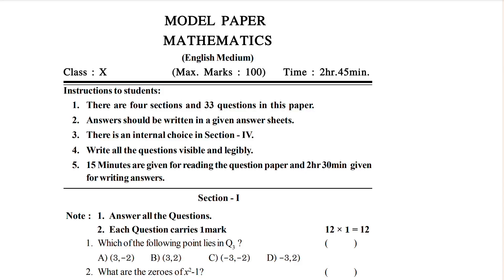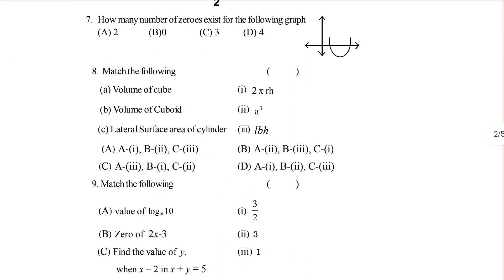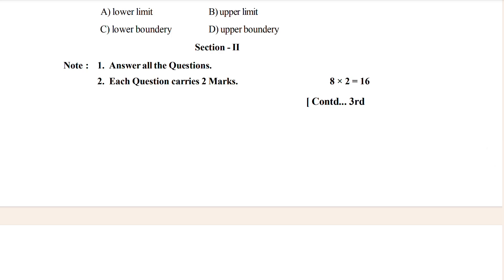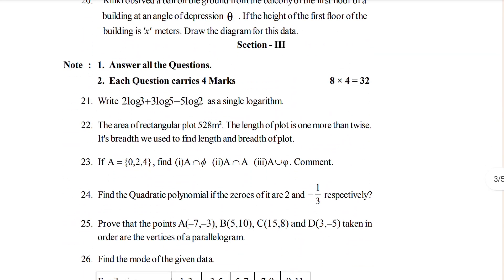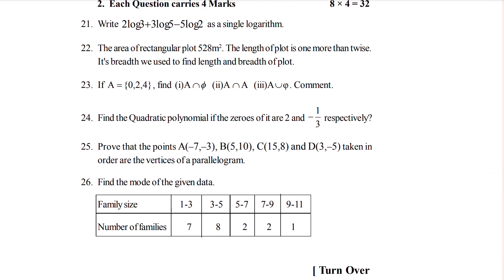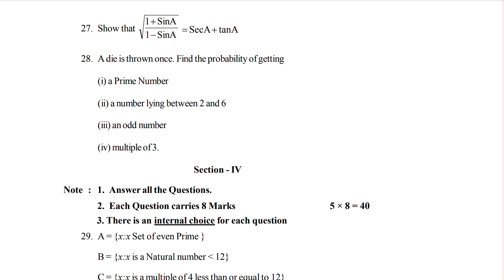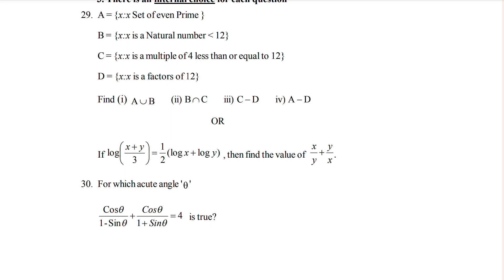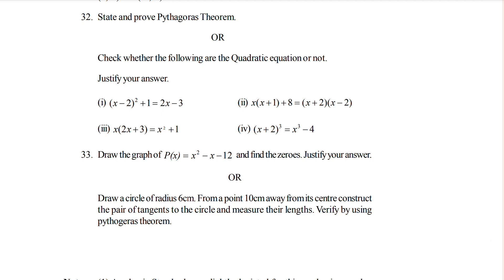Ts 10th Class Model paper 2024 Important question for Telangana state board.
Title: Telangana State Board (10th) Class Mathematics model paper, Important Question Paper.

Purpose: This model paper is designed to help students prepare effectively for their Class 10 Mathematics examination.

The Telangana State Board’s Class 10 Mathematics Model Paper important question paper:

The Telangana State Board of Secondary Education (TSBSE) conceded by TS the Class 10 board exams every year. The Mathematics paper is one of the most important papers in the exam, and it requires a lot of practice to score well.

The Telangana State Board’s Model Paper board exam for class 10th had a Mathematics question paper.

1. 10th Class Mathematics Model Paper important Question Paper of Board Exam AP SCERT Board.
2. 10th Class Model Paper question of Mathematics.
3. 10th Class Mathematics Model Paper important question paper.
4. 10th Class Mathematics board examination model question paper of Telangana state board.
5. 10th Class Mathematics public examination model question paper of 2024.
6. 10th class Model question paper of Mathematics.
7. 10th class board exam Mathematics model paper.
8. Mathematics modal paper 10th class sa1.
9. Mathematics modal paper 10th class for board exam.
10. 10th Class Mathematics model paper for public.
11. Mathematics modal paper.
12. Class 10th Mathematics modal question paper.
13. 10th class modal paper Mathematics.
14. 10th Class Mathematics important model question paper of Telangana state board.
15. Mathematics model question paper 10th class answer.
16. 10th class Mathematics Model Paper important question paper.
17. 10th class Mathematics question paper in Telangana state board.
18. 10th class Mathematics Model Paper important question paper in public examination Telangana state board.
19. Telangana state board 10th class Mathematics model question paper board exam.
20. Class 10th Mathematics Model Paper important question paper of board exam of Telangana state board.
21. 10th class Mathematics model question paper.
22. 10th class Mathematics fa2 question paper 2015-24.
23. 10th class Mathematics sa1 question paper Telangana.
24. 10th class Mathematics question paper fa2.
25. 10th class Mathematics sample question paper leaked.
26. 10th class Mathematics exam sample paper fa2.
27. 10th class Mathematics fa3 question paper.
28. Class 10 Mathematics model question paper TS
Report.
29. 10th class fa2 Mathematics model question paper 2014-24.
30. 10th class Mathematics question paper Sal.
31. 10 class Mathematics question paper fa2.
32. 10th class Mathematics model question paper public.
33. 10th class fa2 Mathematics model question paper.
34. Class 10 Mathematics question paper.
35. 10th class Mathematics question paper 2015-24.
36. TS 10th Mathematics question paper.
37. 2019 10th class board exam Question paper Mathematics.
38. Mathematics Essay 1 question paper 10th class.
39. 10th class Mathematics Essay 1 question paper TS.
40. 10th class Mathematics model question paper Telangana state board.
41. 10th board exam paper corresponding to Telangana state board Mathematics.
42. 10th class board exam paper in Mathematics.
43. 10th class model paper Mathematics.